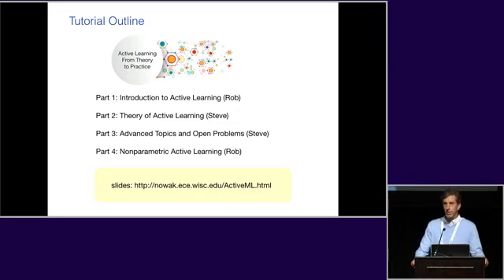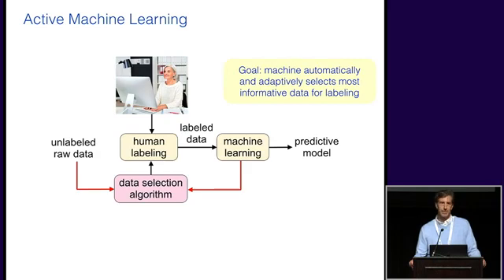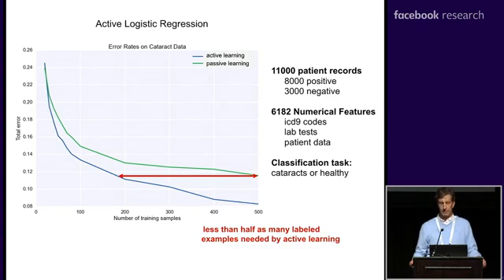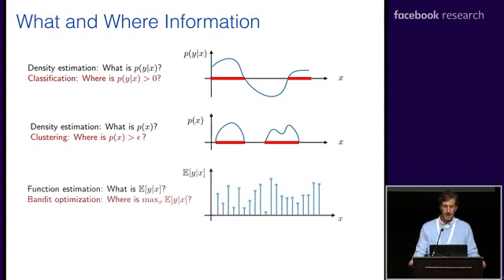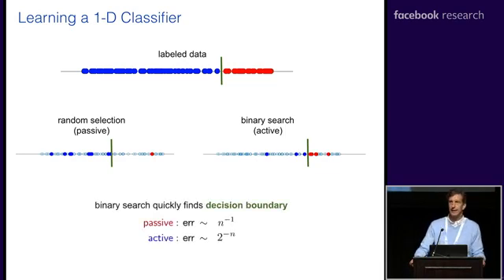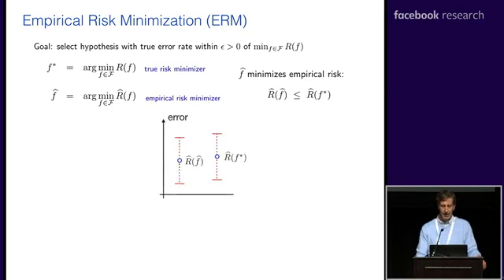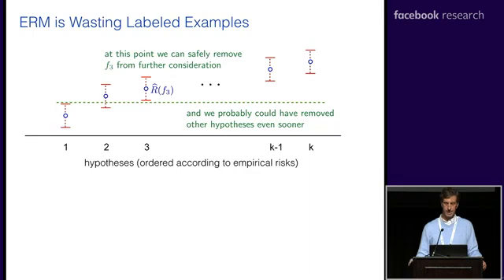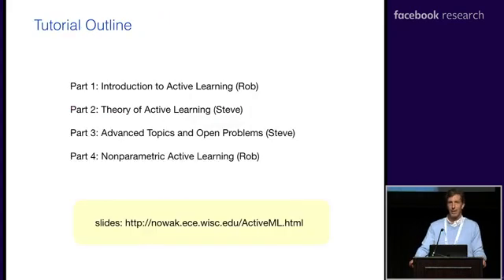Active Learning | Tutorial on Active Learning: From Theory to Practice - Part 1 | ICML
BTC ⇢ bc1q2r7eymlf20576alvcmryn28tgrvxqw5r30cmpu
ETH ⇢ 0x58c4bD4244686F3b4e636EfeBD159258A5513744
Doge ⇢ DSGNbzuS1s6x81ZSbSHHV5uGDxJXePeyKy

ICML Active Learning: From Theory to Practice (Part 1)

0:00 Introduction
1:37 Active Learning from Theory to Practice
2:43 Tutorial Outline
4:06 Conventional (Passive) Machine Learning
6:13 Active Machine Learning
7:03 Motivating Application
11:17 Active learning to optimize crowdsourcing and rating in New Yorker Cartoon Caption Contest
12:21 What and Where Information
14:30 Meta-Algorithm for Active Learning
16:00 Learning a 1-D Classifier
17:27 Vapnik-Chervonenkis (VC) Theory
19:41 Empirical Risk Minimization (ERM)
22:47 Empirical Risks and Confidence intervals
23:42 ERM is Wasting Labeled Examples
25:08 Disagreement-Based Active Learning
26:42 Active Binary Classification